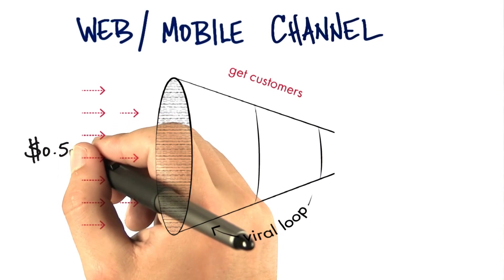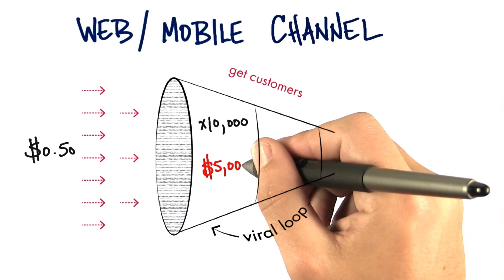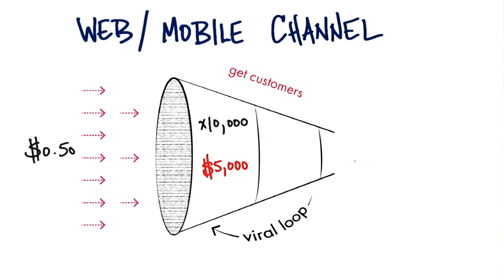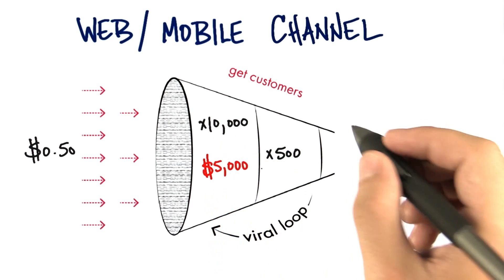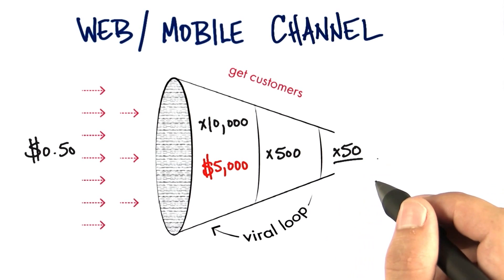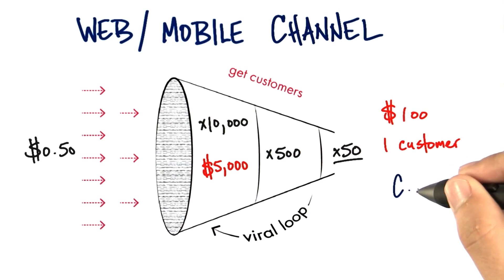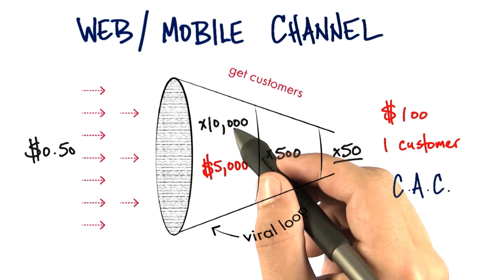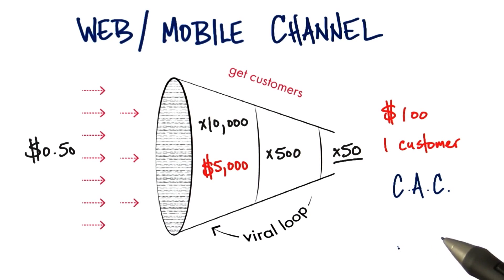Web Customer Acquisition Cost - How to Build a Startup